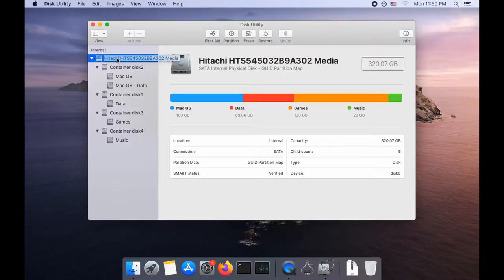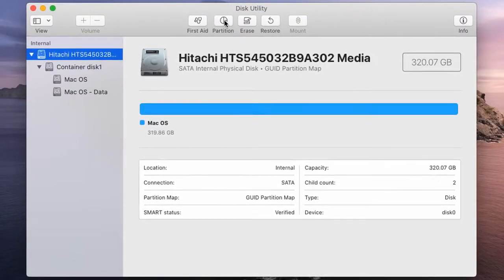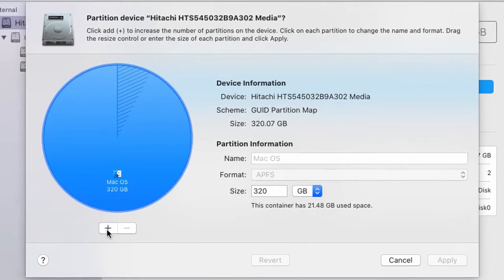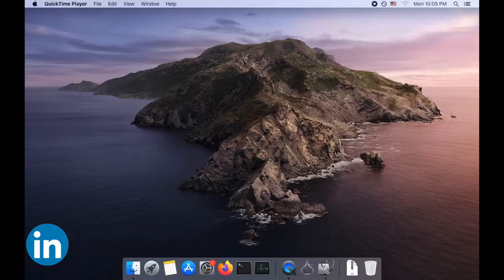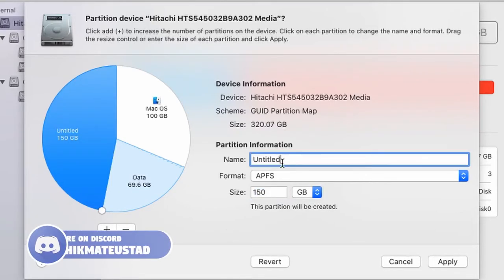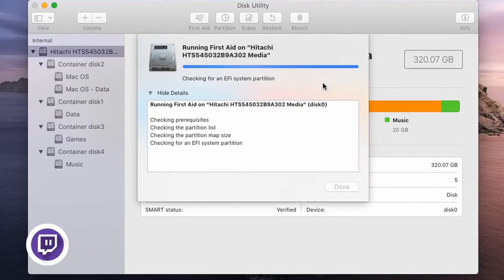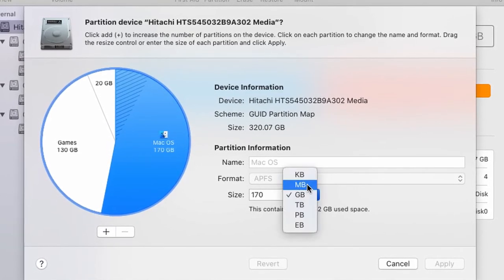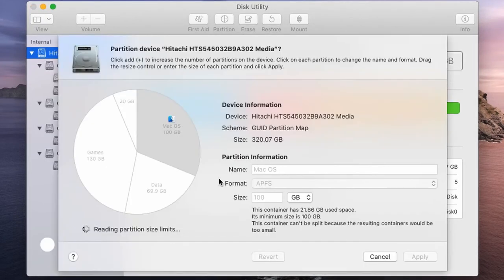How To Use MacOS Disk Utility To Create Delete Merge Resize Hard Disk Partition Without Losing Data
Use Mac Disk Utility To Safely Resize System Volume (Startup Volume/ Startup Disk) Partition On Mac OS. Safely Create Delete Merge And Resize Hard/Disk Drive Partition Without Losing Data Using MacOS/Mac OS Disk Utility In Catalina. Check Your Disk For Errors Using First Aid.

Sit back and relax while I show you all the above steps in one single video.

Learn the partition rules and avoid gotchas.

Partition Rules
Enlarging a partition requires that the partition coming after it be deleted.
Reducing the size of a partition will cause a new partition to be created directly behind the partition you’re reducing. This new partition will be sized to fill the available space.
Deleting a partition will cause the freed up space to be added to the partition that precedes it.
The last partition cannot be enlarged, though it can be deleted
The first partition cannot be deleted.

Timestamps
0:00   Mac OS Disk Utility Partition First Aid Demonstration
1:10   Startup Disk Volume Inspection Using Disk Utility
1:45   Startup Disk Volume Resizing Gotcha
2:13   Mac OS Disk Partition Rules
2:55   Mac OS Resize Startup Disk Volume - Create Partition
4:20   Mac OS Disk Structure Explained. Volume and Containers
4:54   Run Disk Utility First Aid To Check Mac OS Catalina Installation
6:40   Partition Inspection In Mac Finder
7:30   Resize Enlarge A Mac Partition
7:53   Deleting A Mac Partition
8:08   Deleting The Last Partition
8:20   Fixing The Resizing Gotcha With Disk Utility